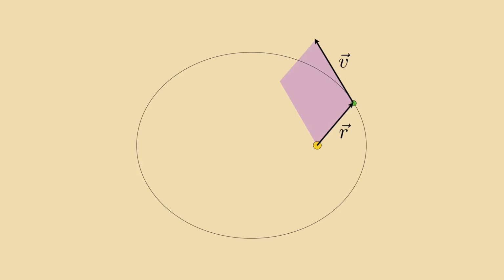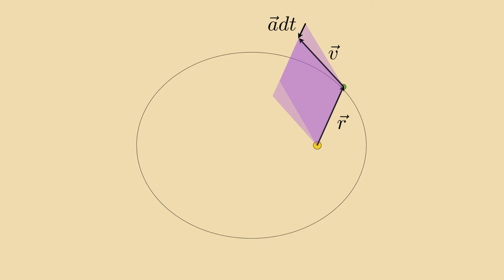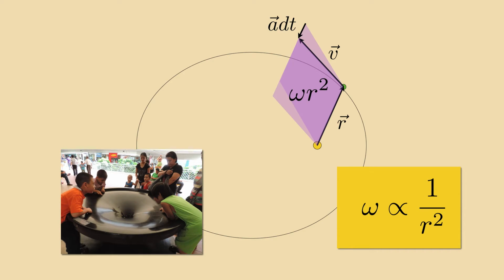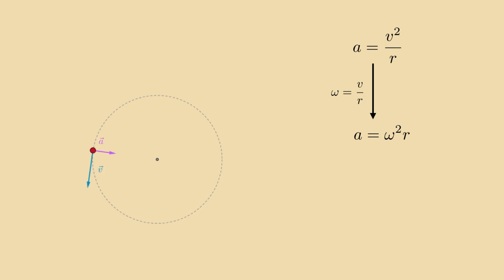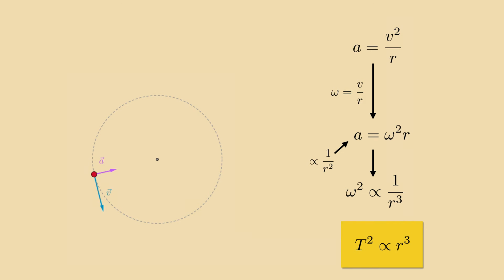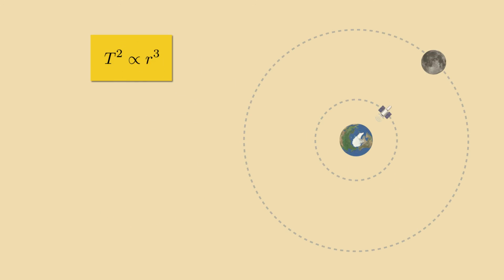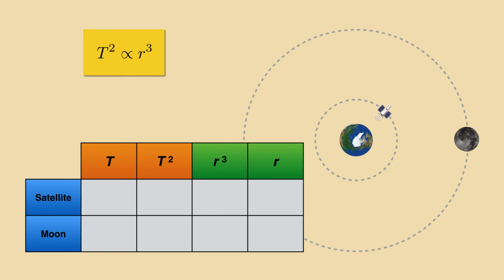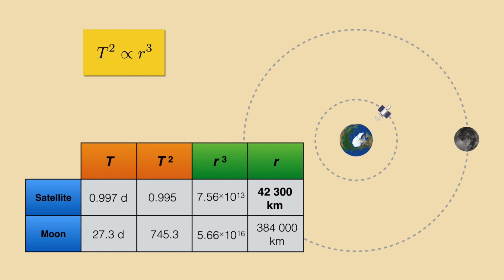CC Physics #8 Nitpicks (Newtonian gravity)